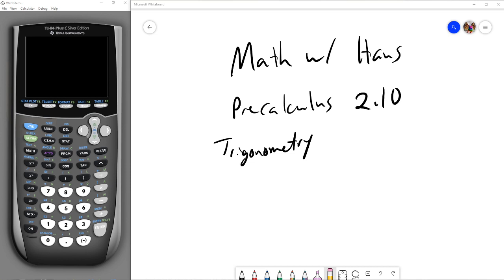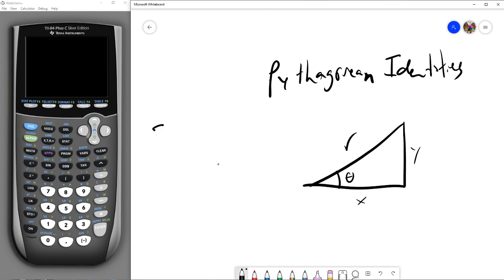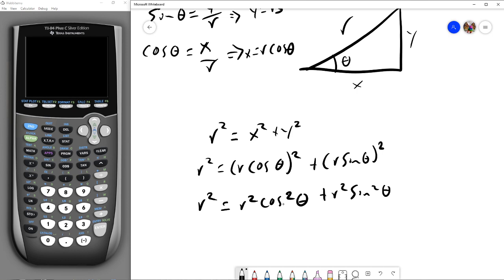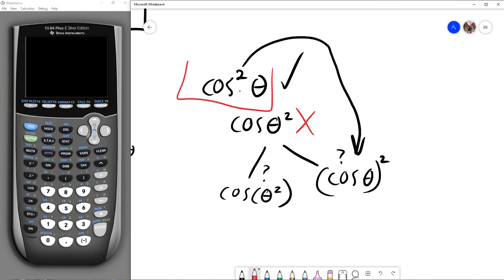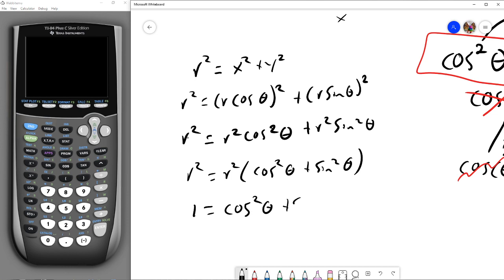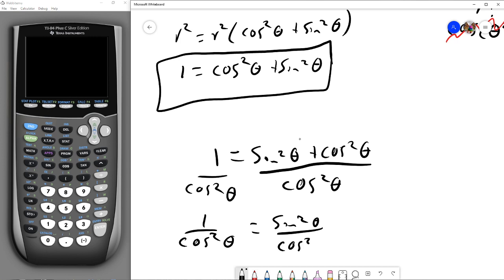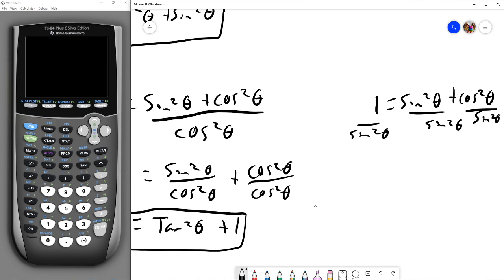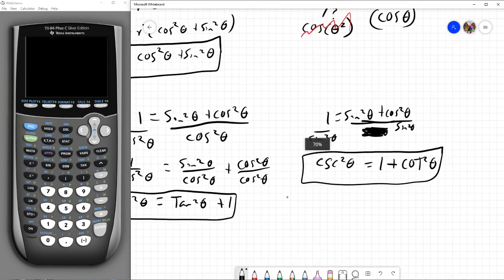Precalculus 2.10: Deriving the Three Pythagorean Trig Identities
Precalculus Season 2, Episode 10. In this video we show how to derive the three Pythagorean trig identities.